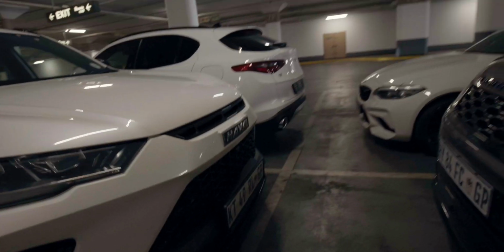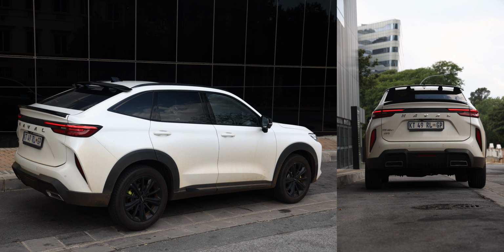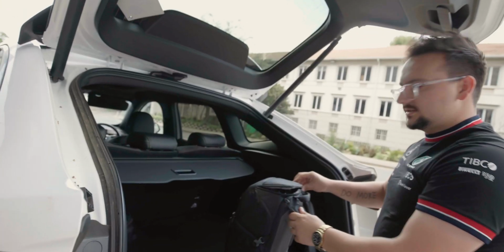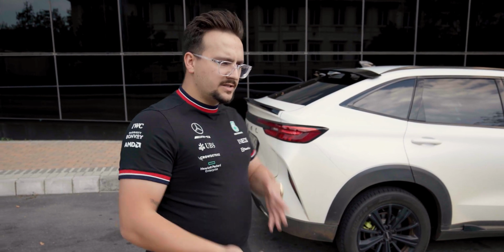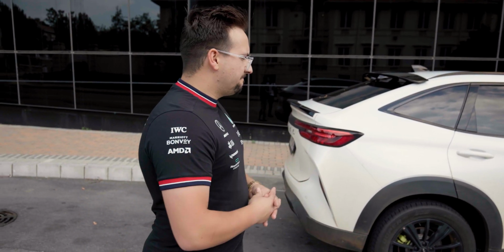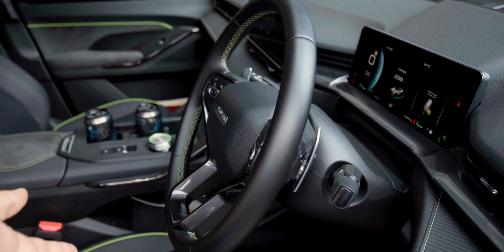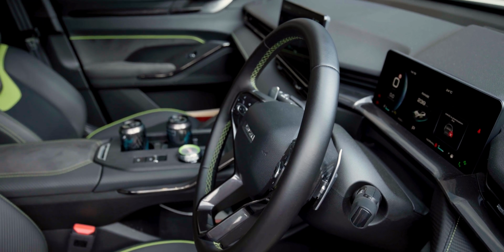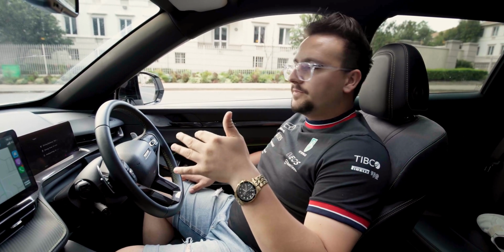Haval H6 GT | Everything you should know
There have been a lot of questions on social media about this car! We finally got our hands on the Haval H6 GT - a car everyone has been talking about for a long time. Shane Assad tests it out and tells us the results to see if it's any good.